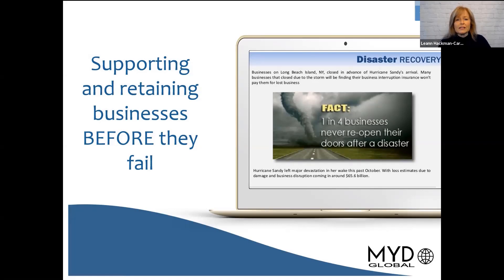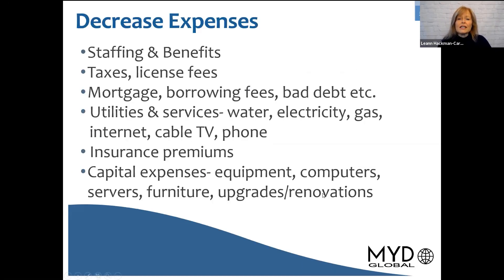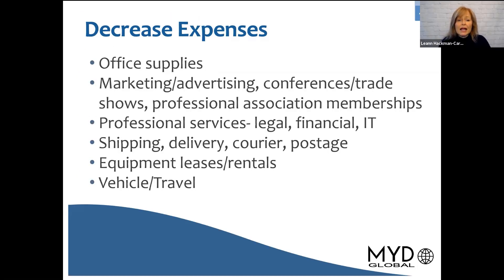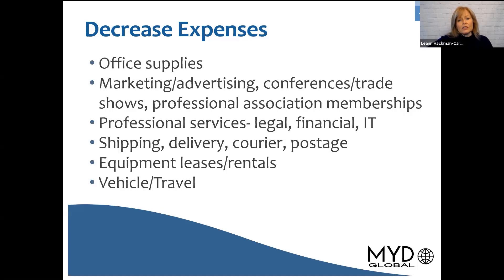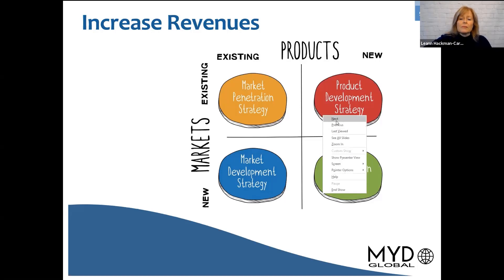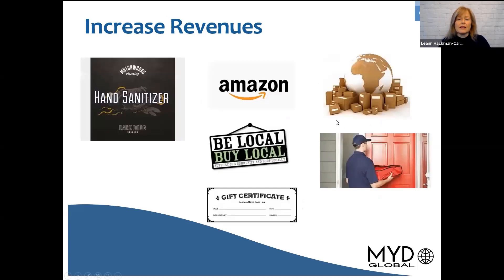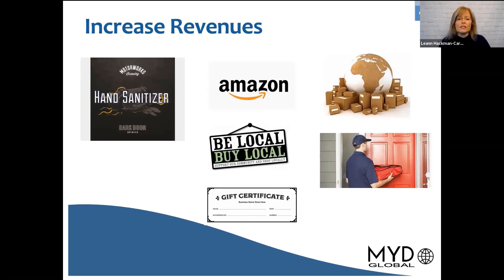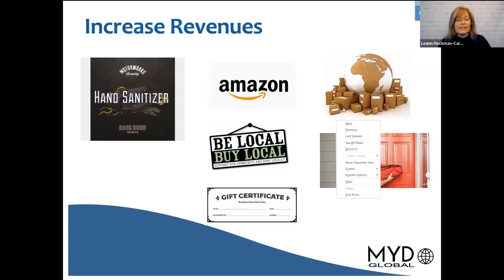Tips for Business During the COVID Crisis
We know from our experience that after a disaster,  usually 1 in 4 businesses don't reopen their doors.

The question is, will we see this same statistics post COVID-19, or will the statistic be higher?

We believe it is essential for businesses to do whatever they can now to ensure future sustainability and profitability in a post COVID-19 environment.

In this short video, MYD Global host Leann Hackman-Carty talks about two basic ways businesses can act now to position themselves for the future. These include increasing revenues and decreasing expenses.